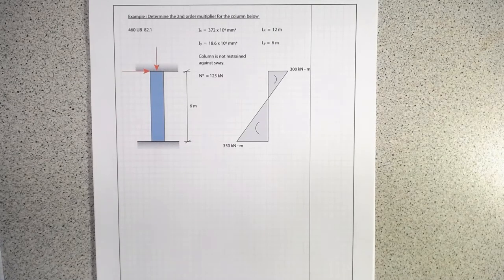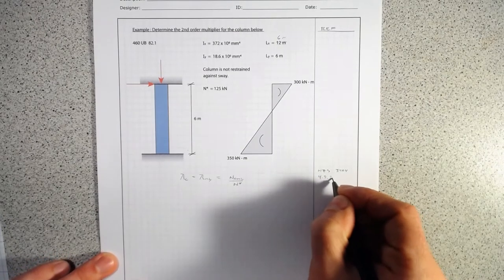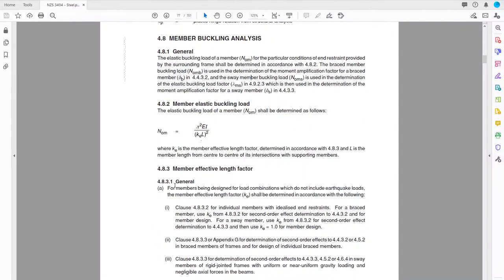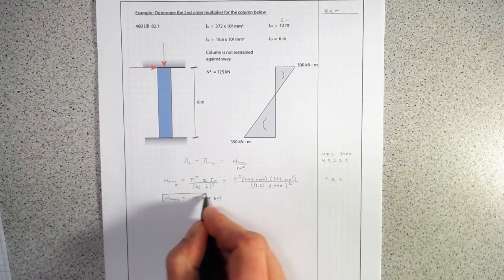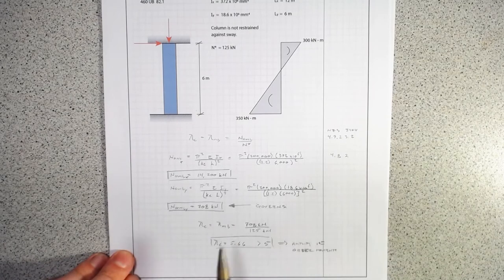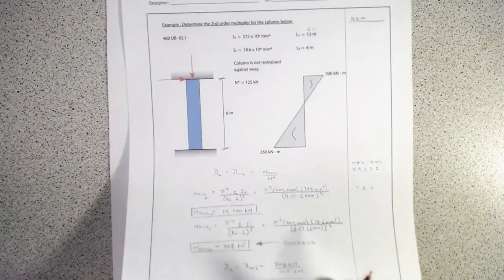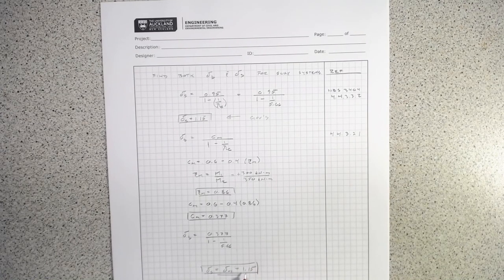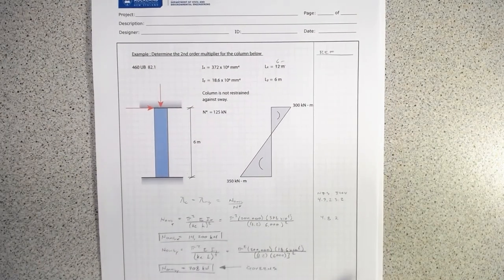2nd Order Effects: Design Example 1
Design example showing how to calculate the 2nd order amplification factors for a single column